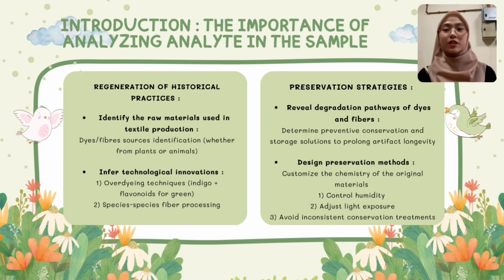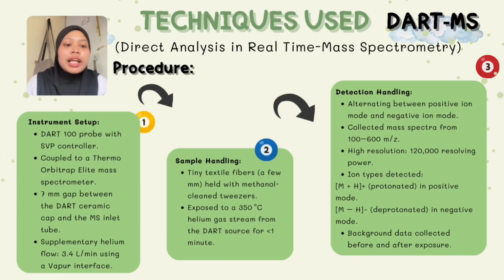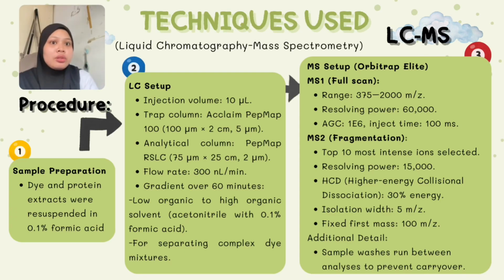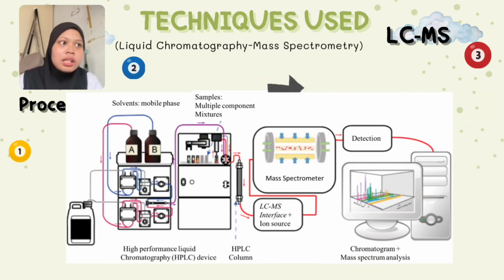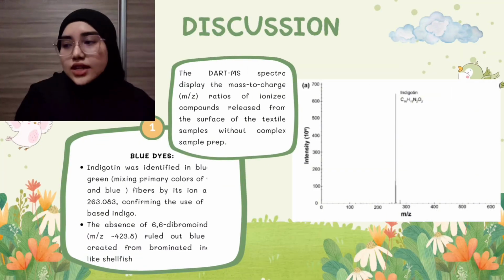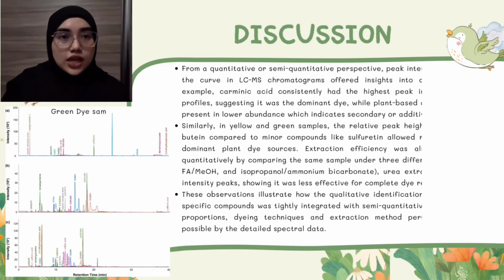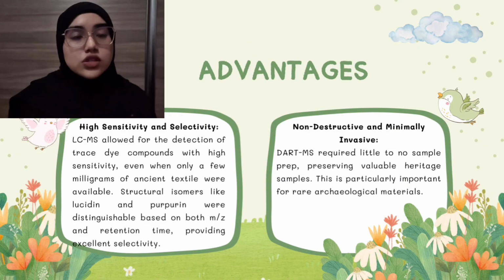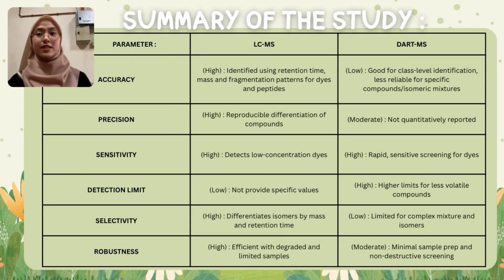ASSIGNMENT CHM580 20252